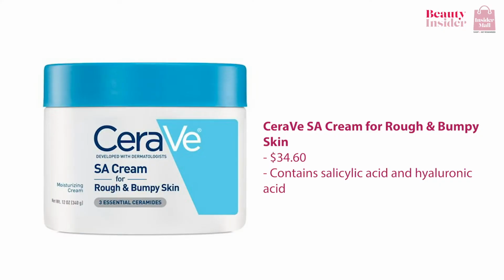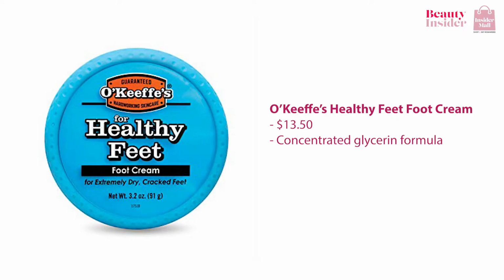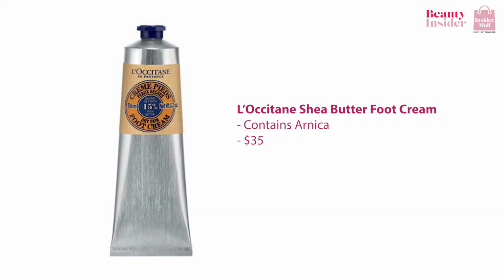Foot Creams Are Better Than Regular Moisturisers | Beauty Insider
Got cracked and rough heels? Fret not, we got you covered! Sometimes moisturisers aren't enough to keep your feet youthful as it used to be. Check these foot creams out to get your feet up and running in no time!

0:20 - YUMI FEET Patches De Si Jolis Pieds treatment
0:45 - CeraVe SA Cream for Rough & Bumpy Skin
1:11 - O’Keeffe’s Healthy Feet Foot Cream
1:28 - Eucerin Advanced Repair Foot Cream
1:43 - Earth Therapeutics Foot Repair Therapeutic Balm
2:04 - Palmer’s Cocoa Butter Formula Foot Magic
2:20 - L’Occitane Shea Butter Foot Cream

Discover Shop and Reward with Us!

Shop and Get Rewarded at Insider Mall
Singapore: